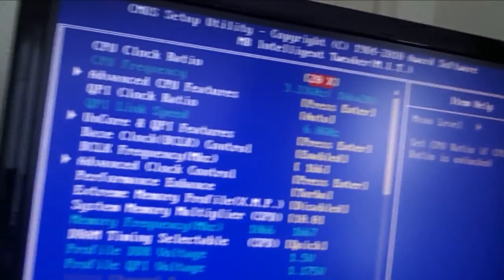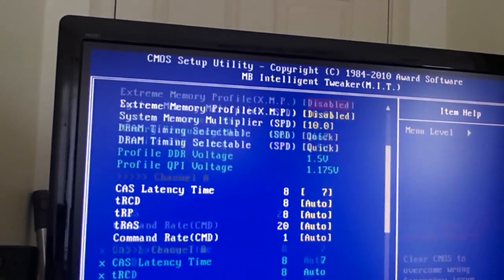Post Op Recovery and Overclocking